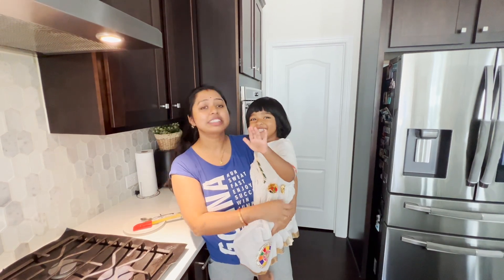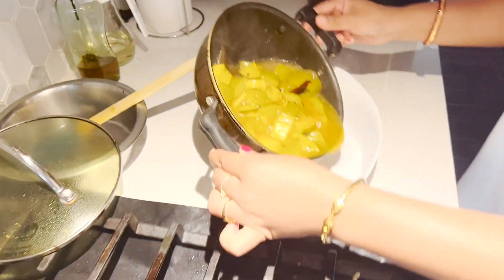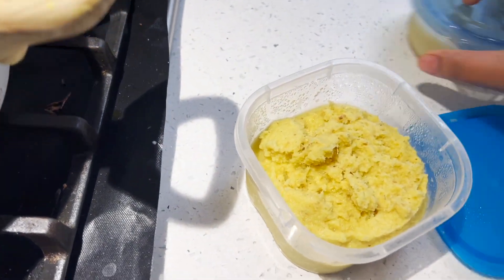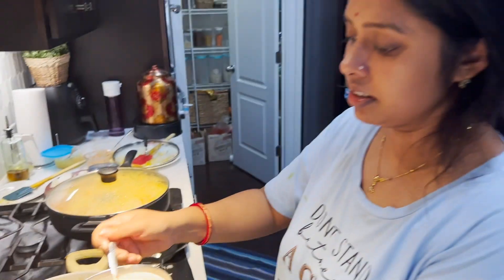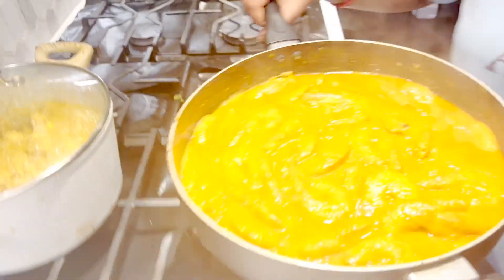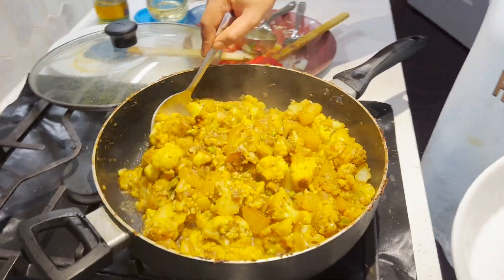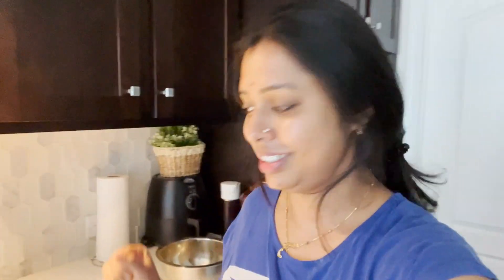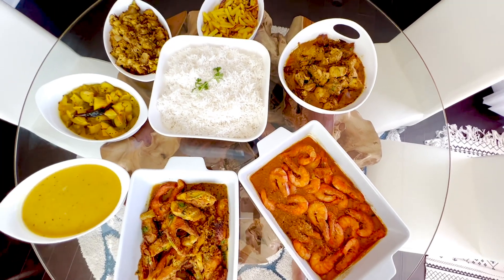বাড়িতে অতিথিদের জন্য কি কি রান্না করলাম। Varities of Bengali Dishes।